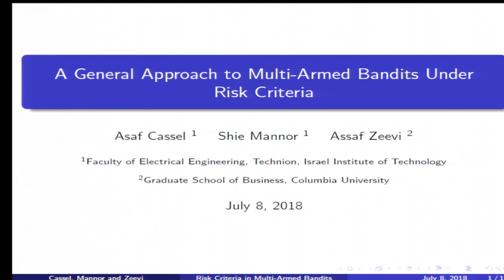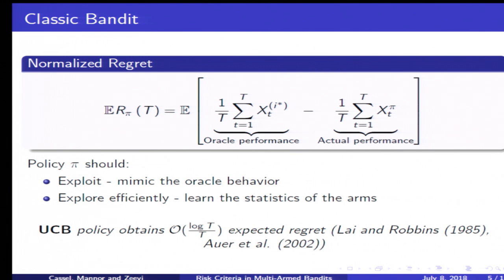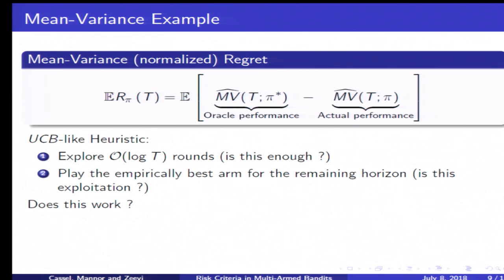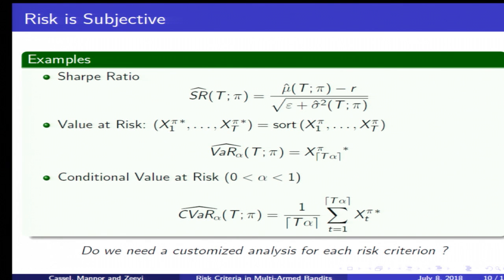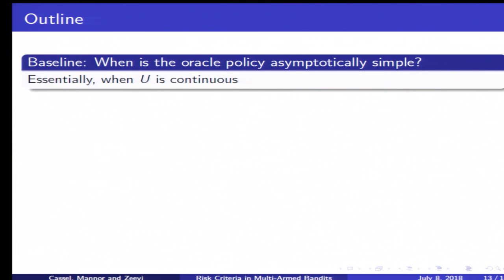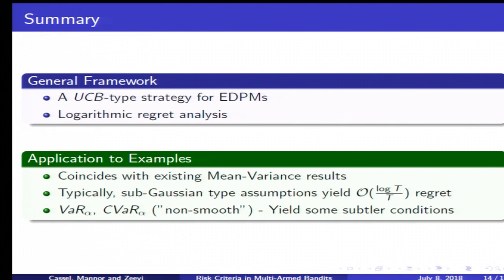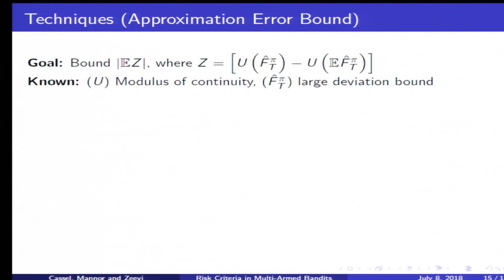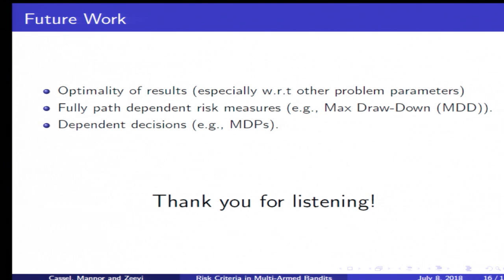A General Approach to Multi-Armed Bandits Under Risk Criteria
Asaf Cassel, Assaf Zeevi and Shie Mannor

ABSTRACT. Different risk-related criteria have received recent interest in learning problems, where typically each case is treated in a customized manner. In this paper we provide a more systematic approach to analyzing such risk criteria within a stochastic multi-armed bandit (MAB) formulation. We identify a set of general conditions that yield a simple characterization of the oracle rule (which serves as the regret benchmark), and facilitate the design of upper confidence bound (UCB) learning policies. The conditions are derived from problem primitives, primarily focusing on the relation between the arm reward distributions and the (risk criteria) performance metric. Among other things, the work highlights some (possibly non-intuitive) subtleties that differentiate various criteria in conjunction with statistical properties of the arms. Our main findings are illustrated on several widely used objectives such as conditional value-at-risk, mean-variance, Sharpe-ratio, and more.